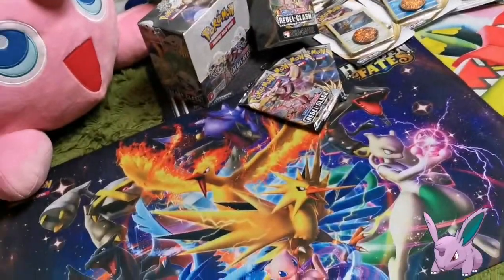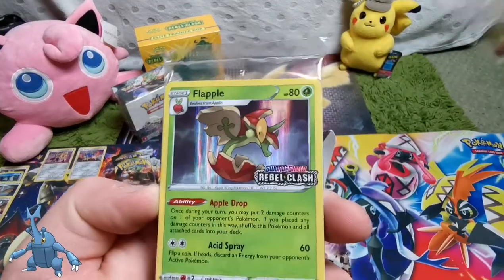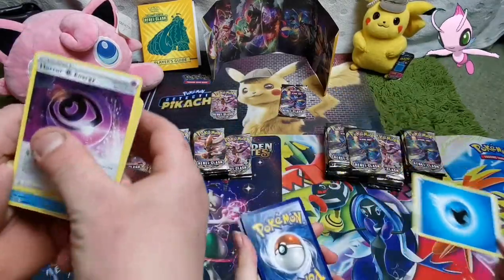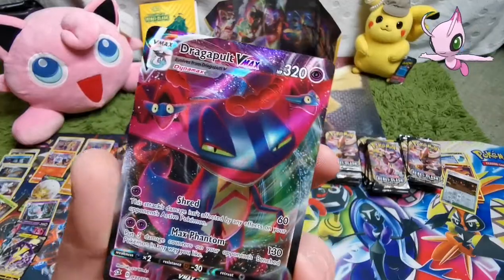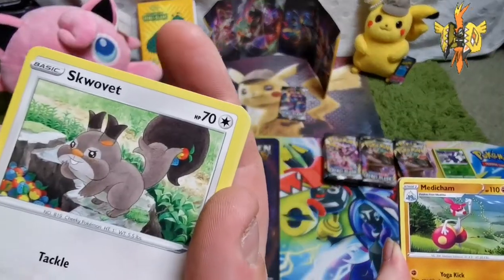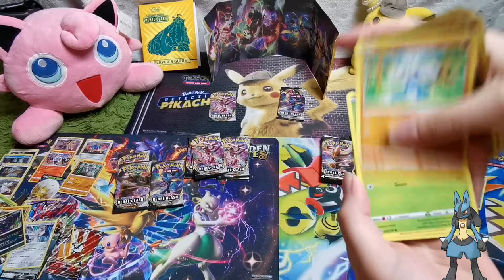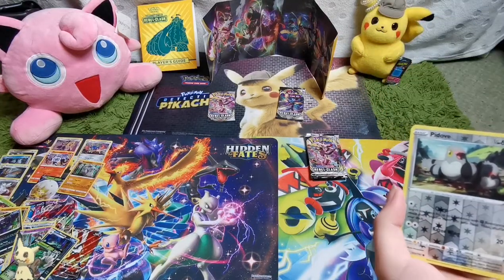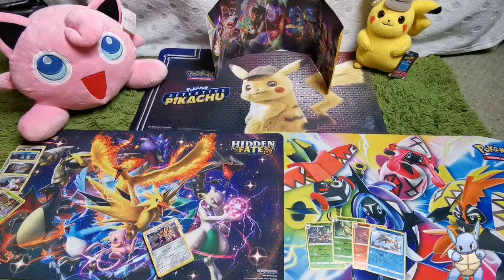Huge Pokémon Rebel Clash Unboxing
Well visuals we have the newest Pokémon TCG set to get are teeth into so let's open up so many Pokémon rebel clash Pack's.